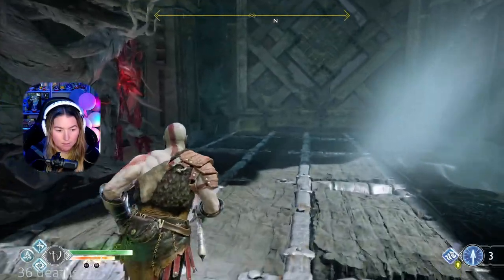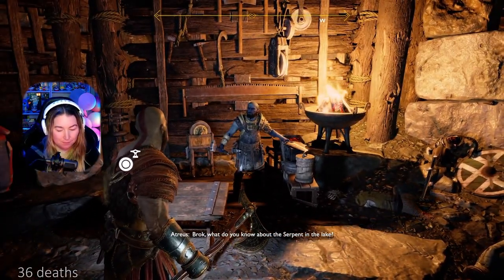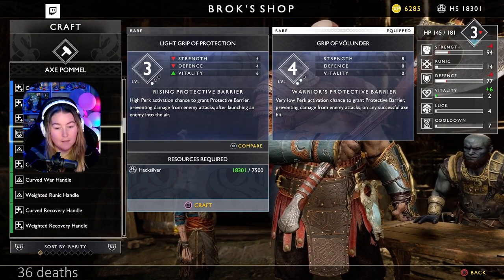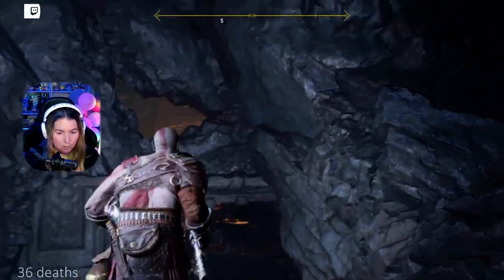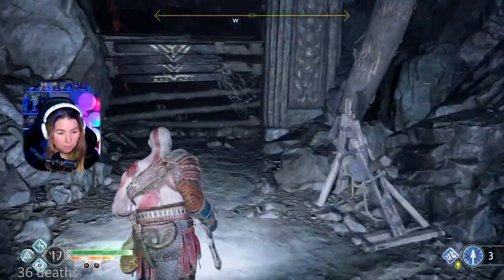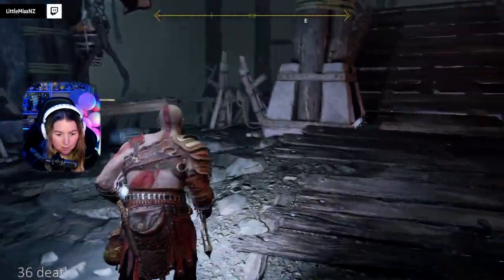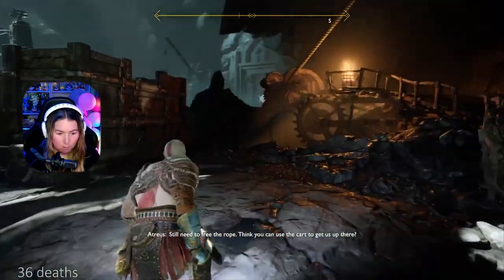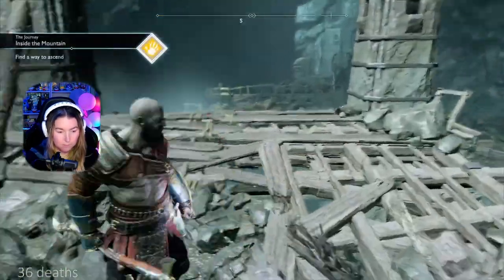God of War Let's Play: Exploring Midgard with Kratos! [Part 24]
In this episode, Kratos and Atreus are trying to get the grabby thing to work.  After a fair bit of pushing and pulling, the duo come up against Járn Fótr, a frost troll that was living alongside the Giants in the Heart of the Mountain.